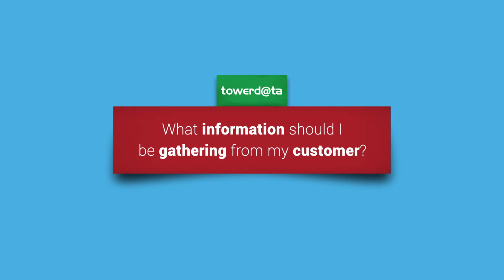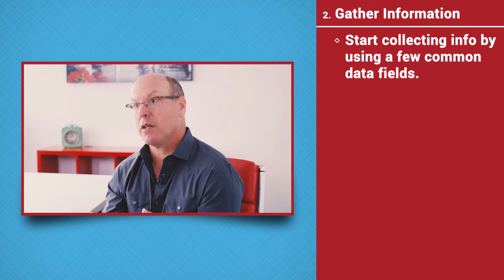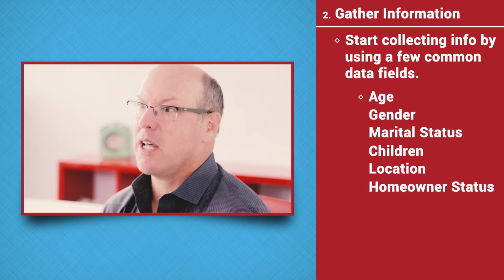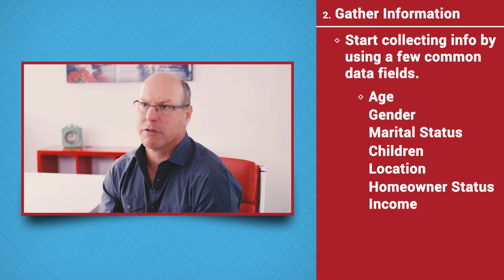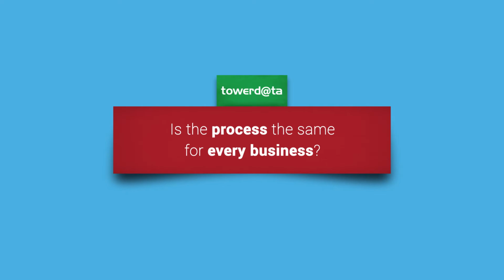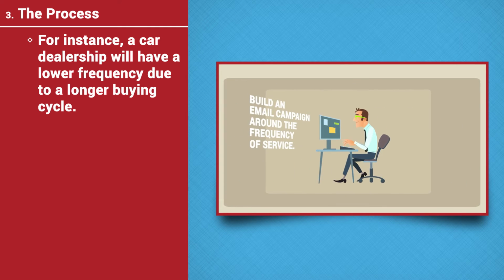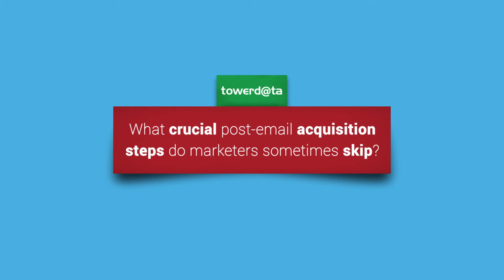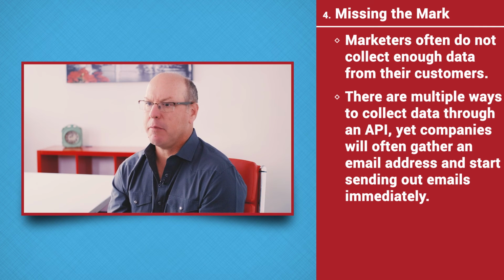What To Do With New Email Addresses with Phil Davis